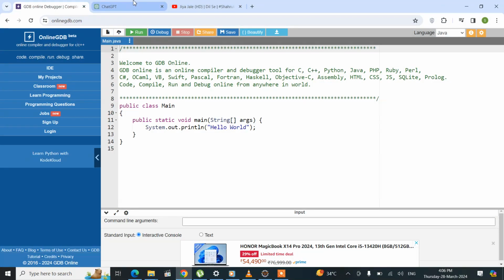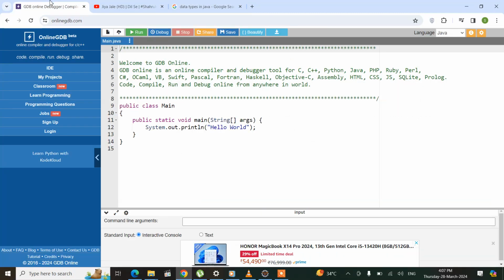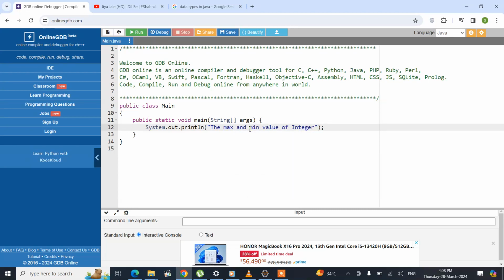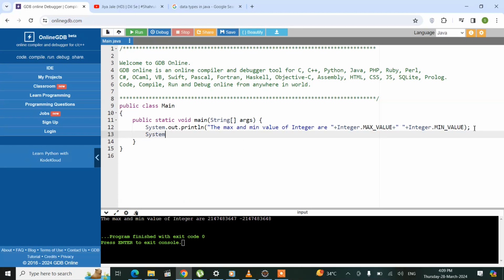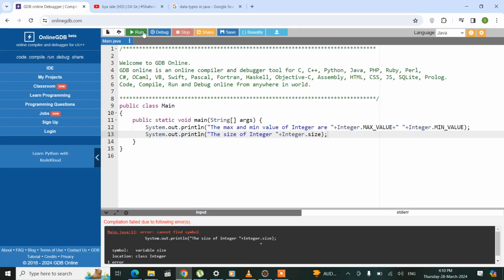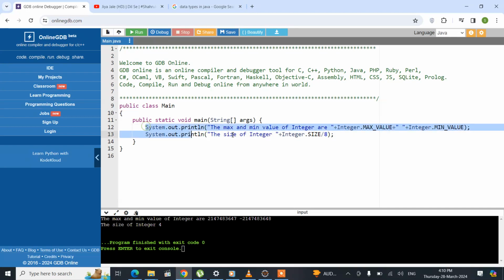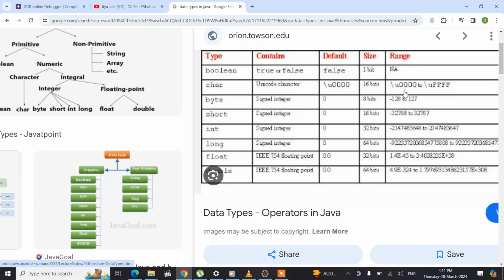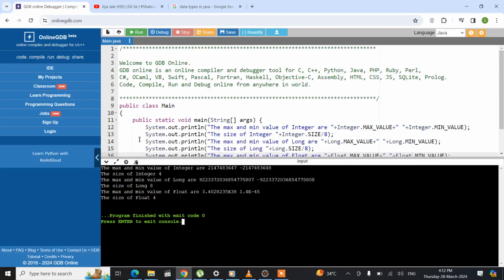Size of different Data Types in Java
This video shows the way to find out the range of different data types in Java as well their memory consumption in bytes.